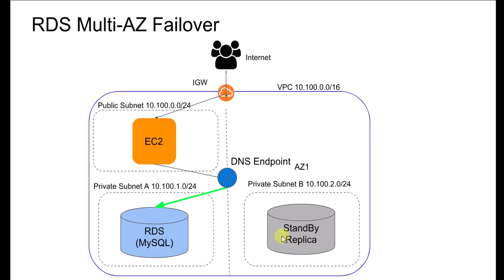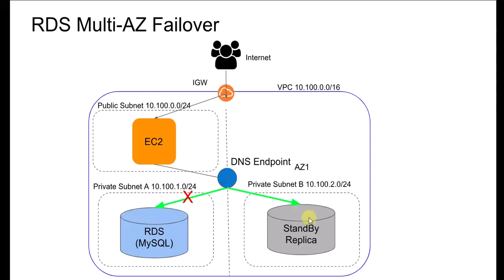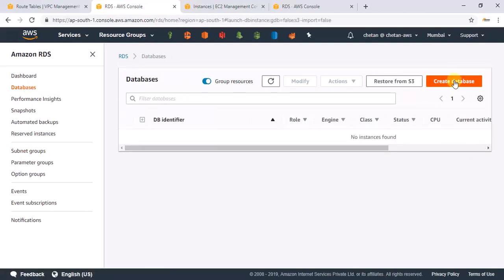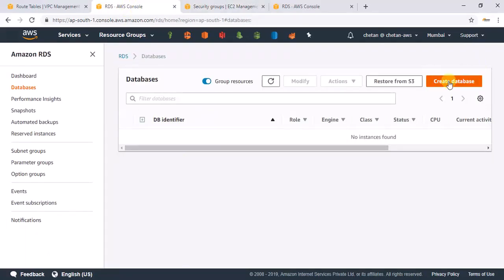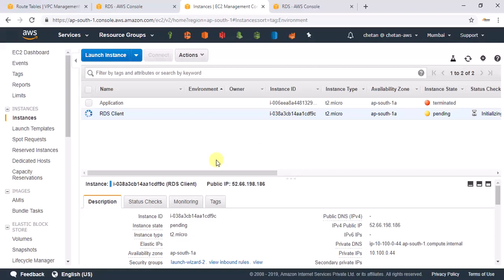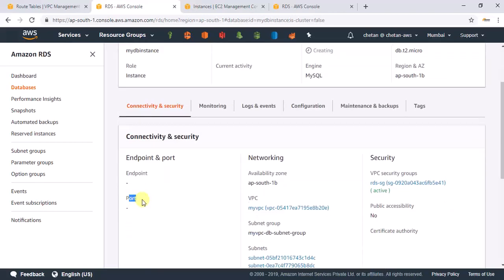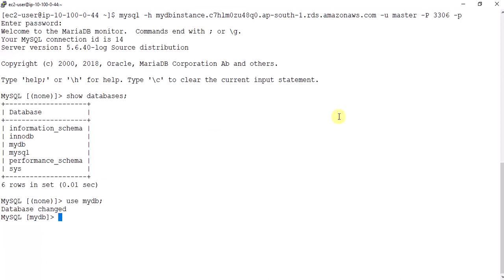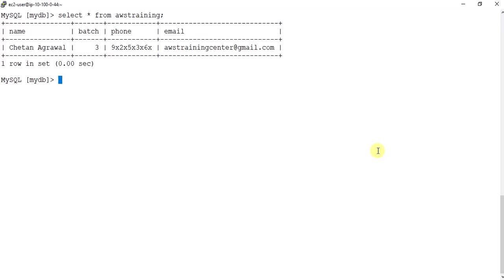AWS RDS Multi AZ Failover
Learn how the RDS Multi-AZ deployment works. Also simulate the failover by rebooting the Master DB and verify that RDS fails over to Secondary DB instance automatically

If you like this video, you can get more content from me

Happy learning !